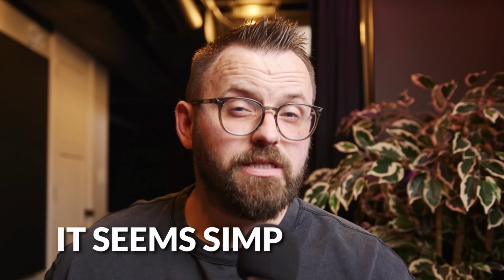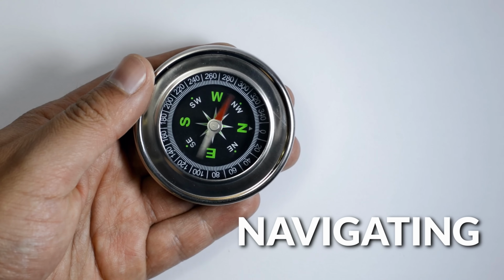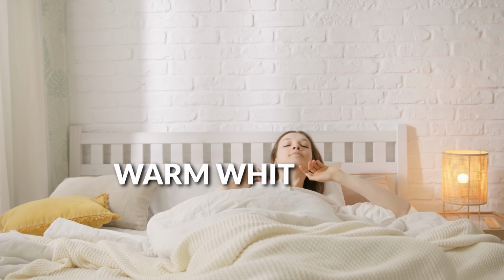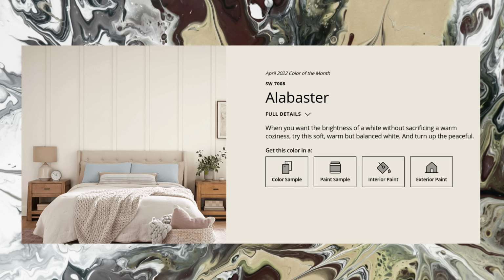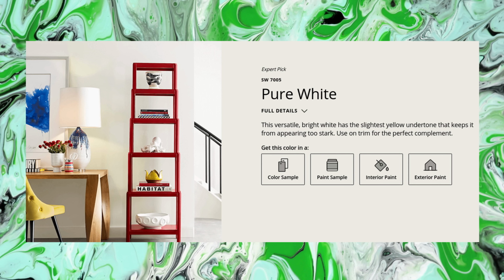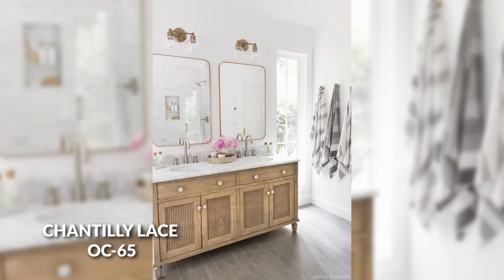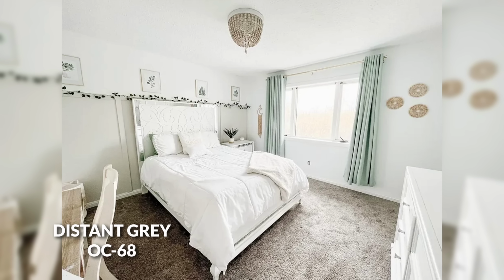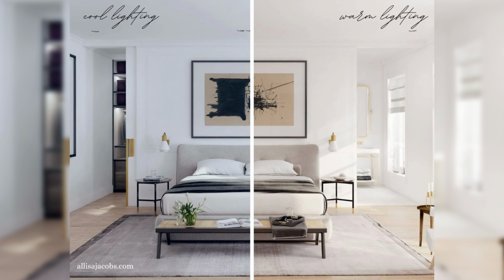I tried every white paint… these 6 are the best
Struggling to pick the perfect white paint color? You’re not alone. In this episode of Top 6 Saturday, I’m sharing the 6 best white paint colors from Benjamin Moore that work in any room. These colors are designer-approved, undertone-checked, and totally foolproof.

Whether you’re painting walls, trim, ceilings, or cabinets, these white paints will help you avoid the guesswork and get the look you want—without swatch overload.

📌 **More Color Inspiration:**

💡 **Need Help Picking Colors?**

📲 **Follow for More Color & Design Tips!**